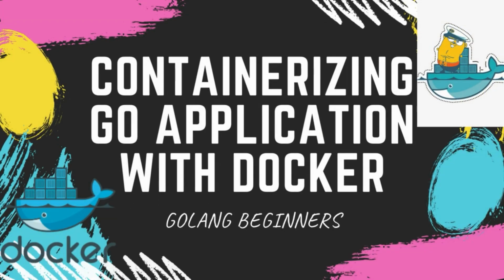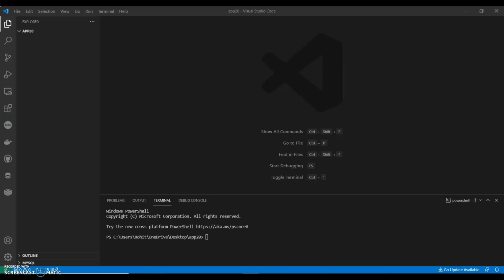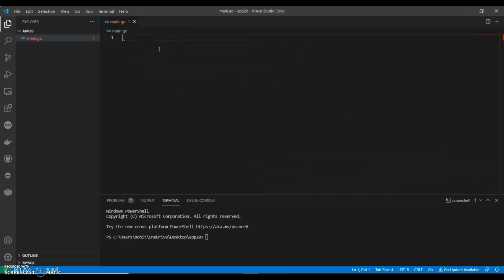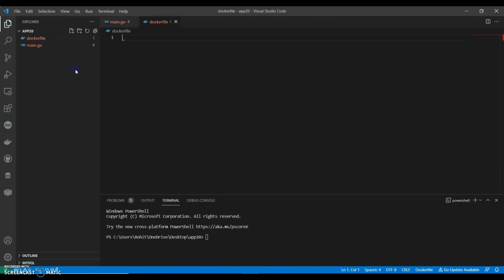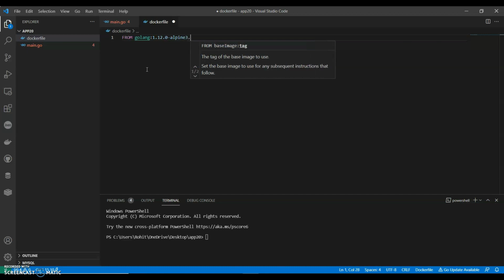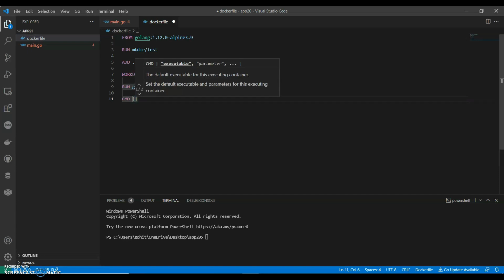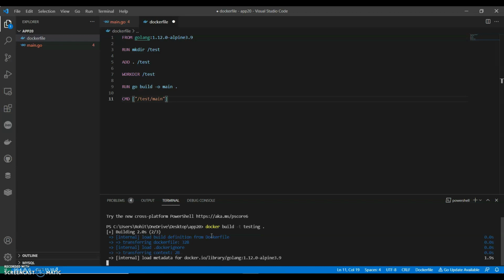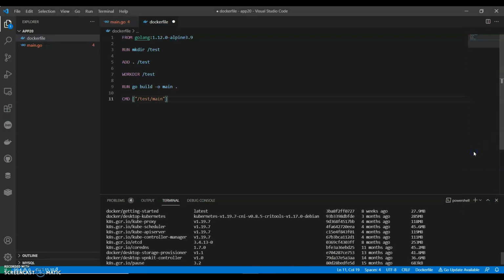Docker Golang | Golang using Docker | Go Docker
A Simple Example to Show How we can Containerizing the Go Application using Docker.
Lets Build a Docker Container with Golang.  It sounds complicated, but it really isn't.

Docker:
Docker is an open platform for developing, shipping, and running applications. Docker enables you to separate your applications from your infrastructure so you can deliver software quickly. With Docker, you can manage your infrastructure in the same ways you manage your applications. By taking advantage of Docker’s methodologies for shipping, testing, and deploying code quickly, you can significantly reduce the delay between writing code and running it in production.

Note if your using Windows 10 Basics please do install WSL2.

I have kept the video as short as possible so if you've any questions about installing do put that in comment I can explain or create a video for Installing docker.